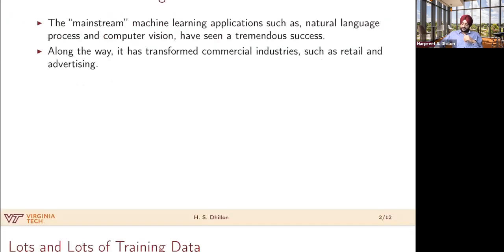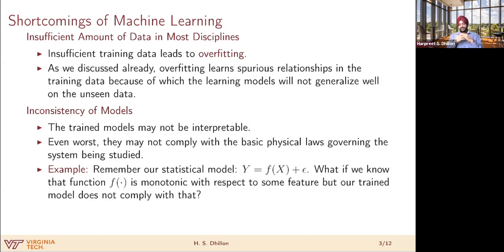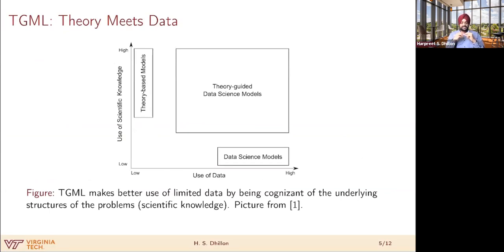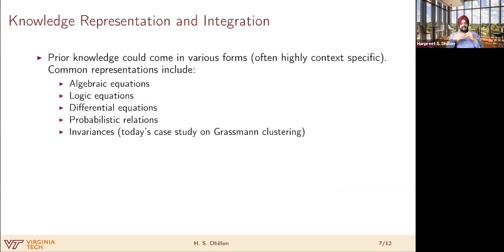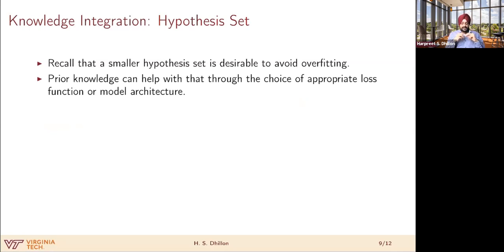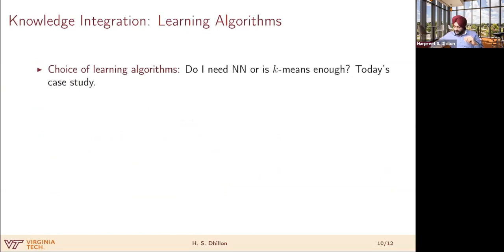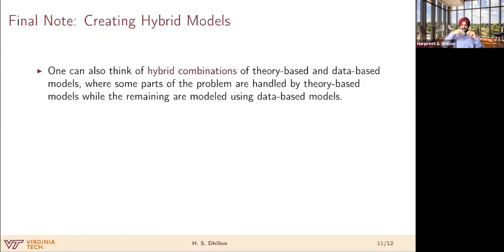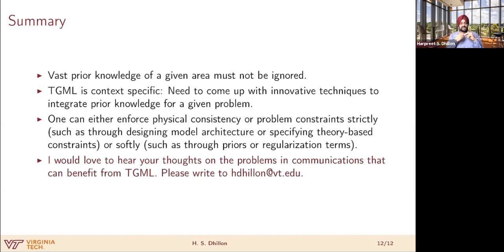Lecture 5a: Theory-Guided Machine Learning for Communications - Harpreet S. Dhillon